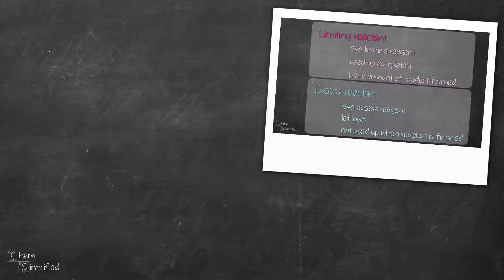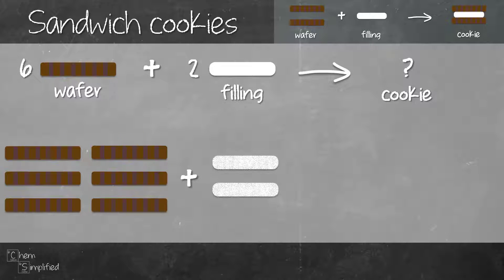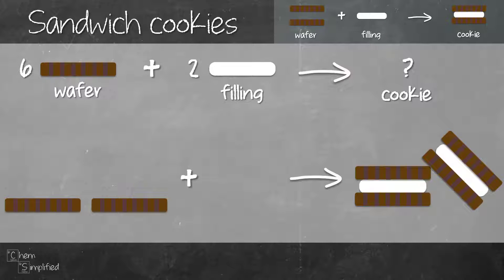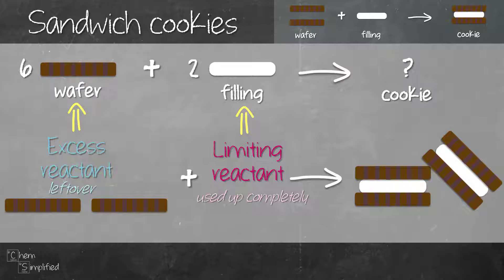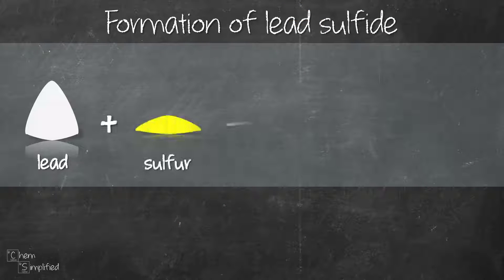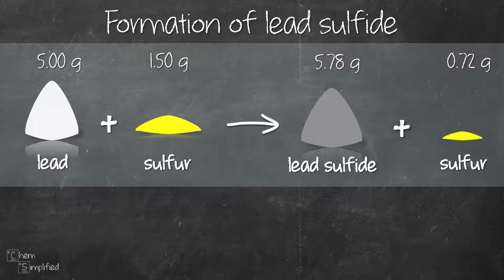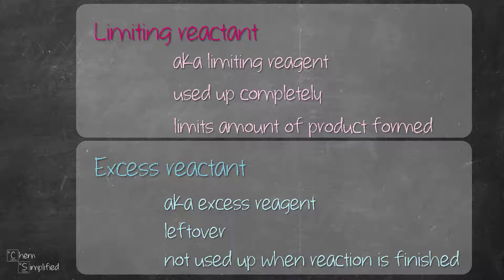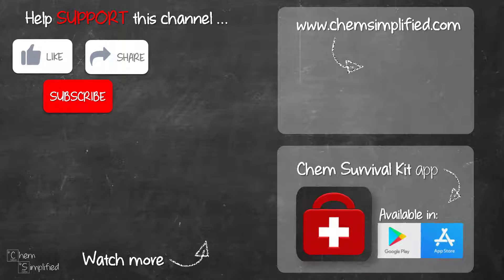What is a Limiting Reactant? What is an Excess Reactant? - Dr K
In this video, we are going to answer these questions:
- What is a limiting reactant?
- What is an excess reactant?

Sometimes, you may encounter limiting reagent being used in place of limiting reactant. Same goes to excess reagent being used in place of excess reactant. Reagent and reactant are used interchangeably and they mean the same.

Now that we got that out of the way, we are going to use 2 examples to explain What is a limiting reactant? and What is an excess reactant? The first example uses the formation of sandwich cookies while the second example uses for the formation of lead sulfide.

🕑 Here's when you'll find:
0:00 Formation of sandwich cookies
0:53 What is a limiting reactant?
1:04 What is an excess reactant?
1:41 Formation of lead sulfide
1:45 How to find limiting reactant and excess
2:16 Summary of What is a limiting reactant? What is an excess reactant?

If you're looking for calculations example to identify the limiting reactant, check out the next video in this series: